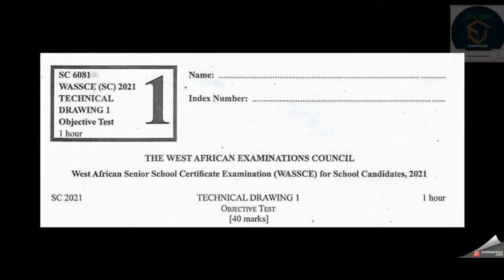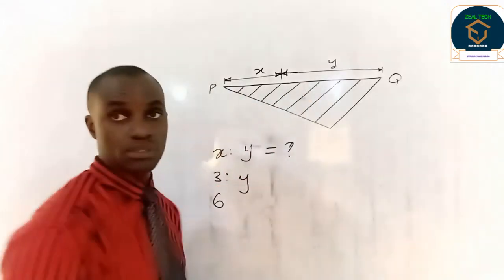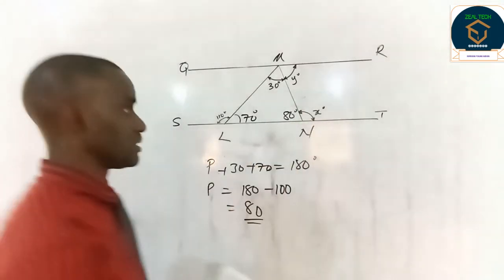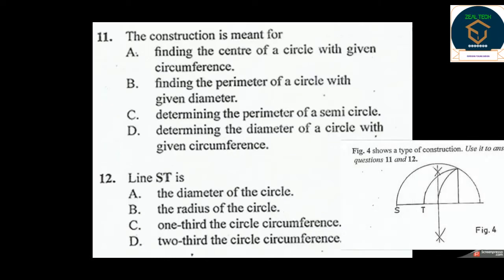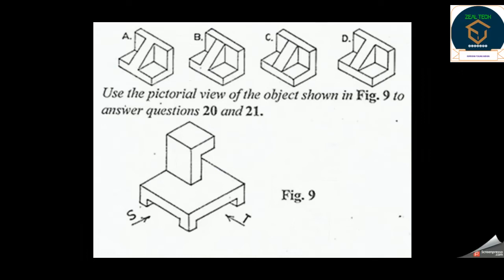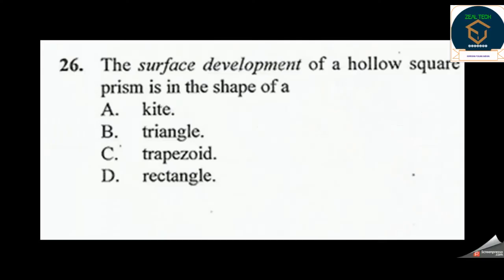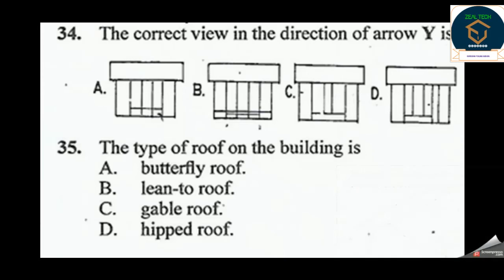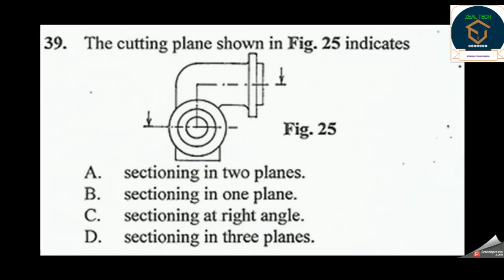Solutions To 2021 Technical Drawing Objective Questions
The 2021 WAEC Objective Questions solution set is now out. This preparation takes extensive care to give the accurate answers to each of the questions its attempts. It promises to be very impressive and exciting. Watch everything to the end to catch the fun.